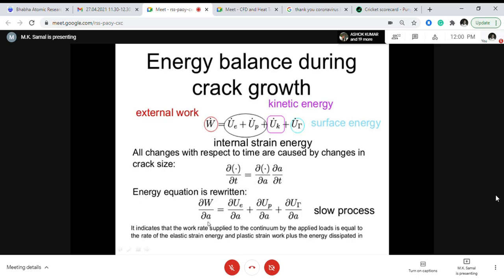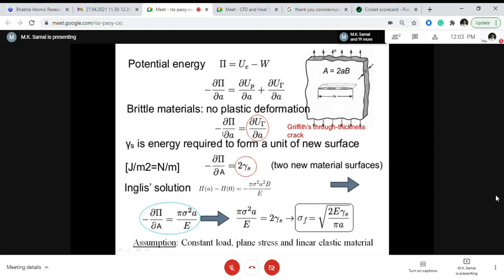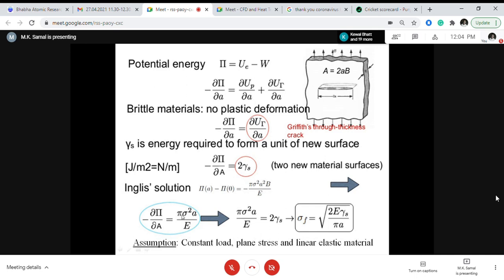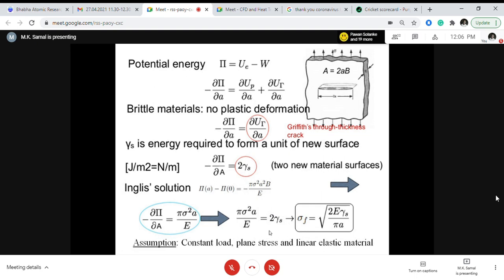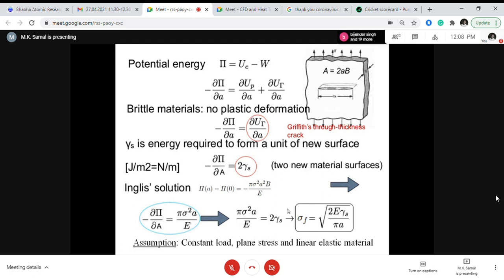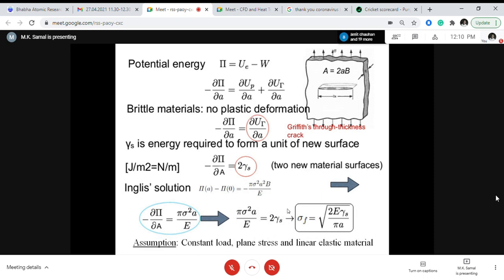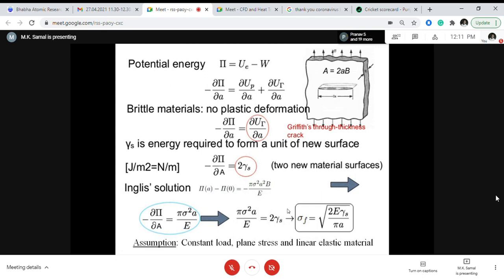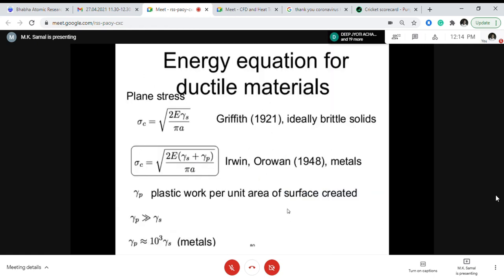Fracture Mechanics Lecture 01 part 2